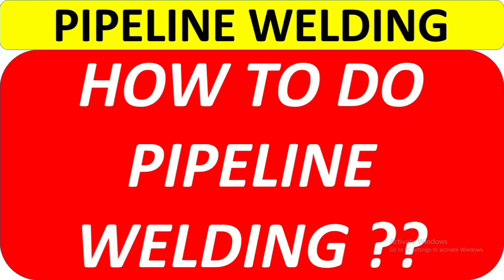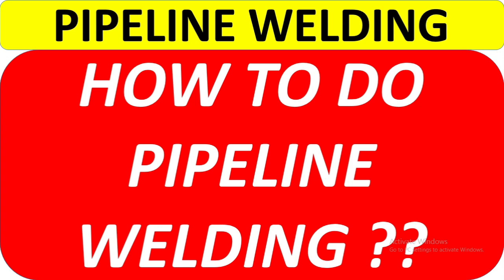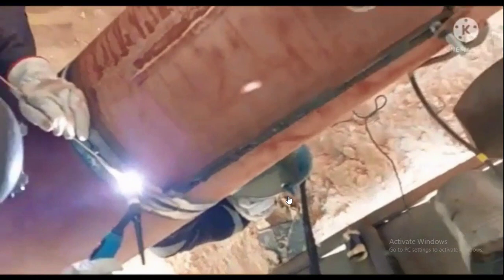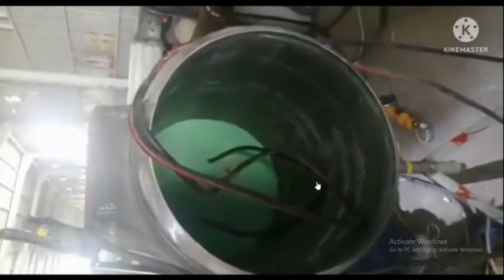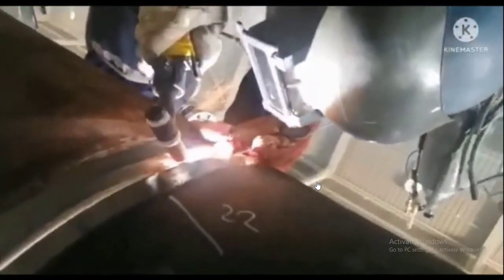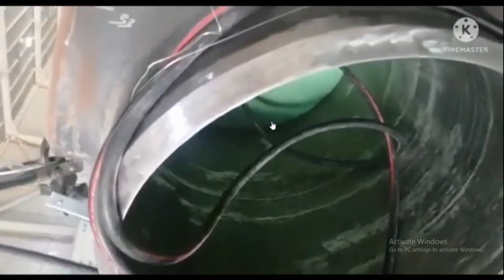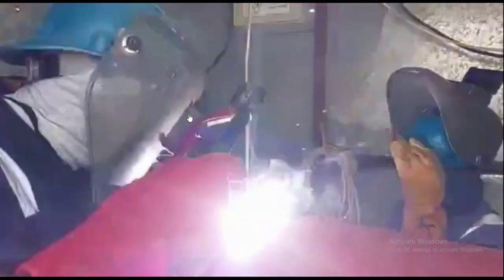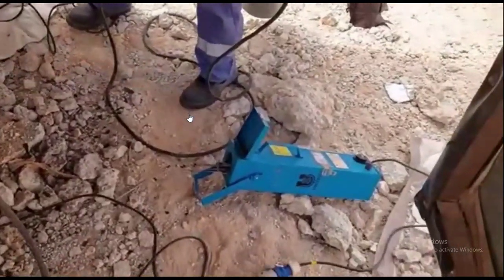API 5L Pipeline welding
This Video has  a practical view of pipeline welding and how the purge gas  used in this pipeline during welding .. very Helpful video …Good Luck .
00:00 Introduction
00:44 Pipeline Welding
03:35 END Screen  impotent Video